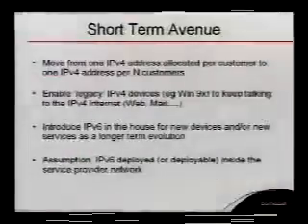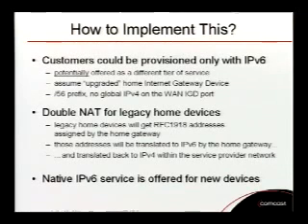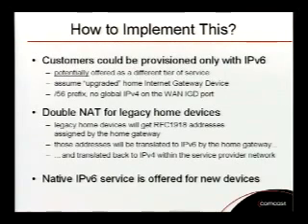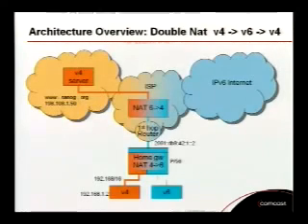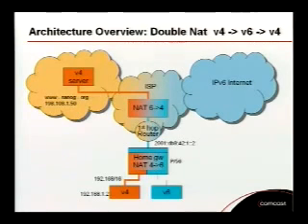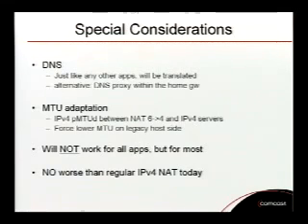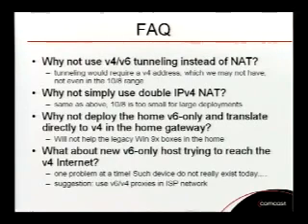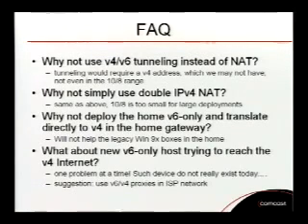Sharing a single IPv4 address among many broadband customers